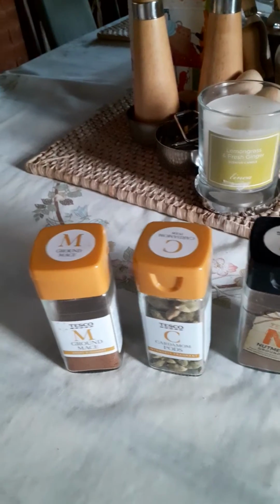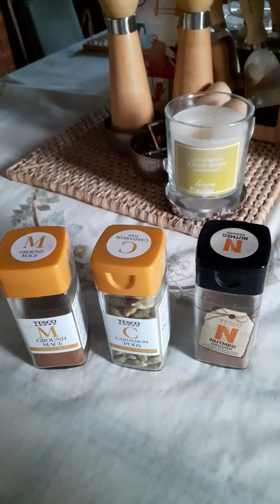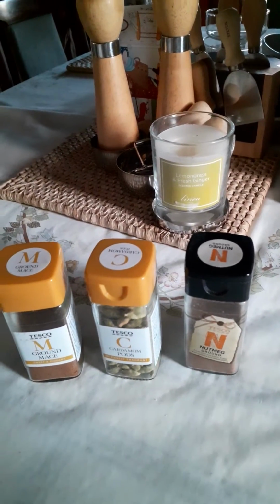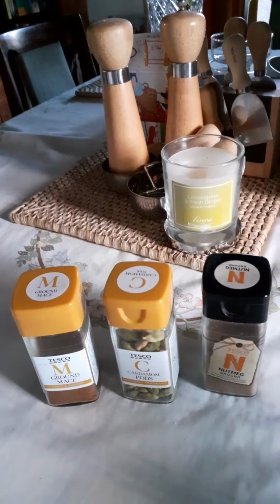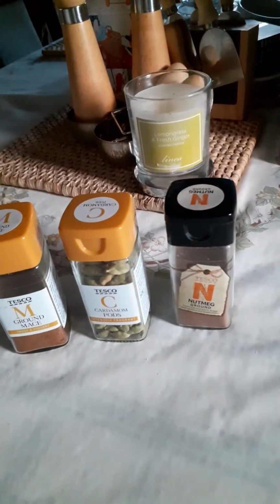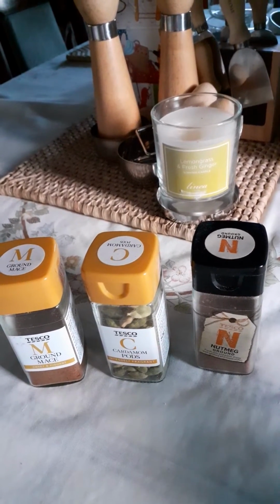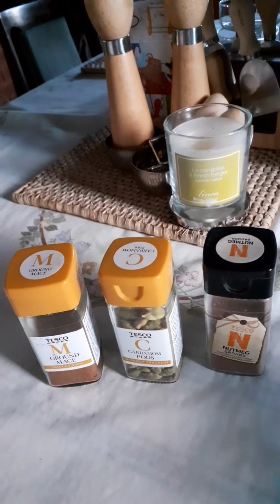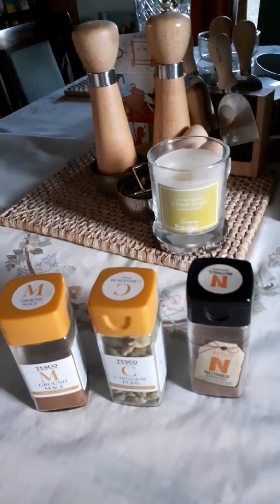Benefits packed with cooking with different herbs and its flavours